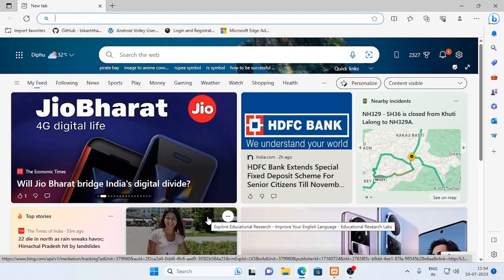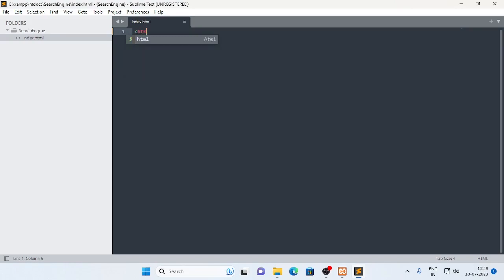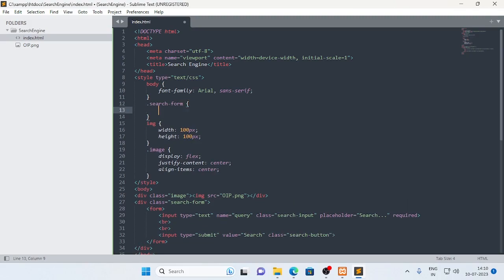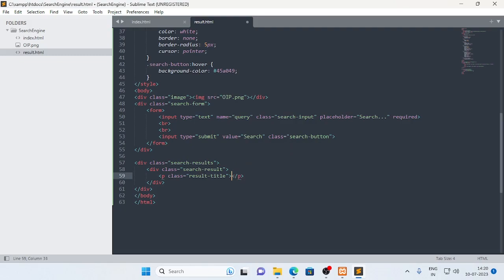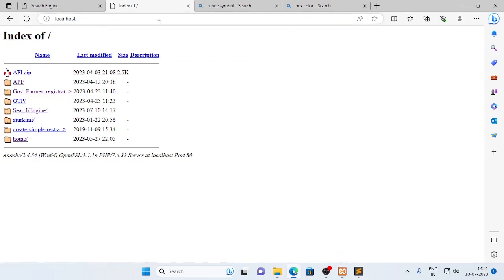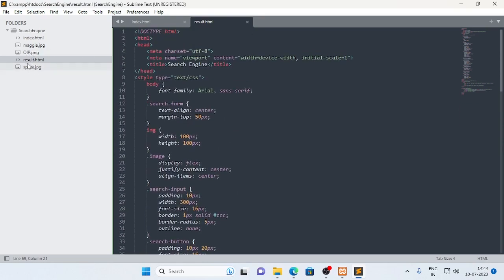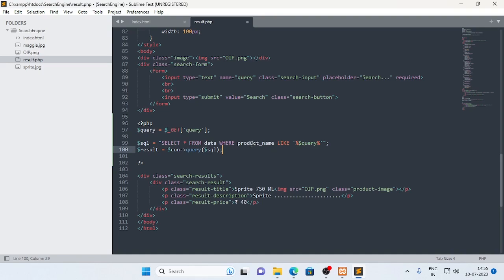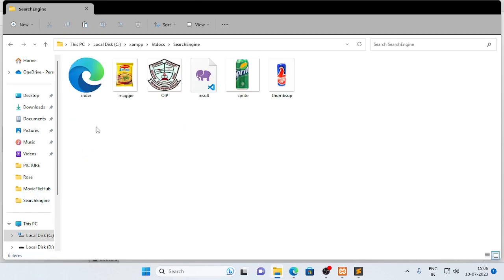Aturkimi Academy Search Engine Using HTML CSS and PHP Backend || Home Assignment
Demonstration on how search engine work with php html and css